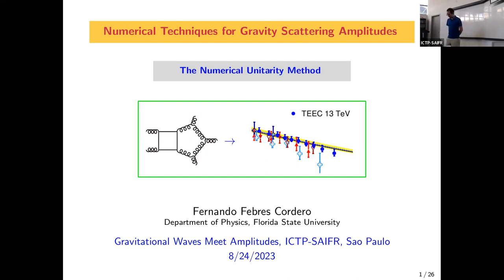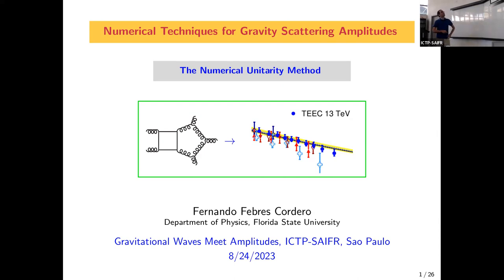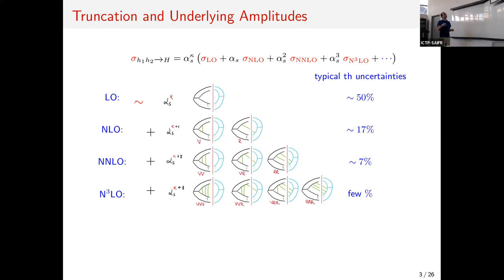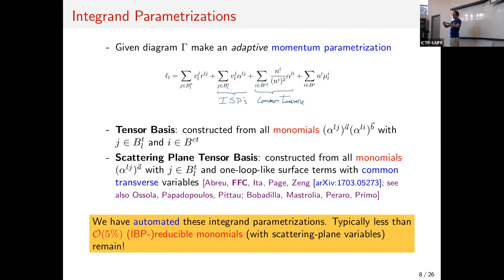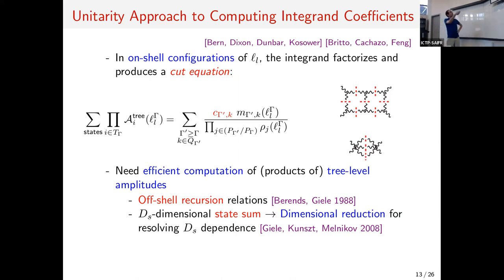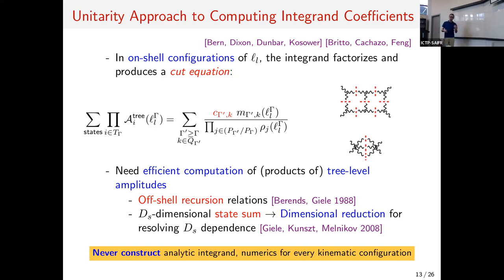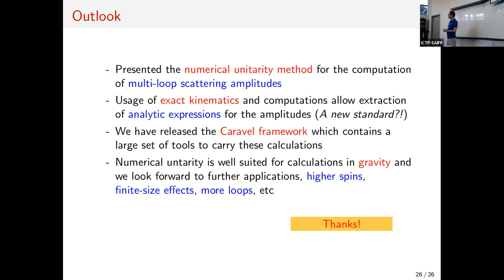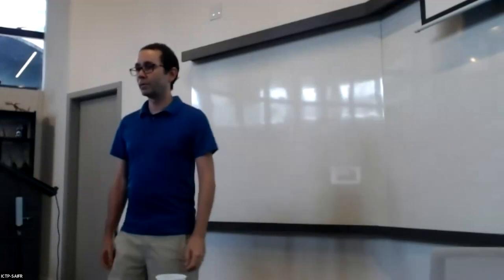Fernando Febres Cordero: Numerical Techniques for Gravity Scattering Amplitudes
ICTP - SAIFR
Gravitational Waves meet Amplitudes in the Southern Hemisphere

Speaker:
Fernando Febres Cordero (Florida State University, USA): Numerical Techniques for Gravity Scattering Amplitudes